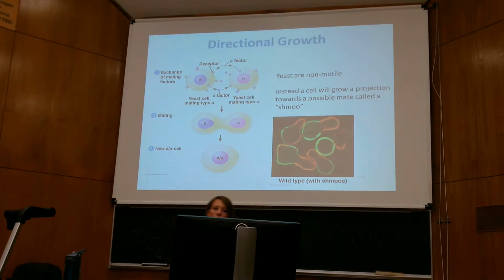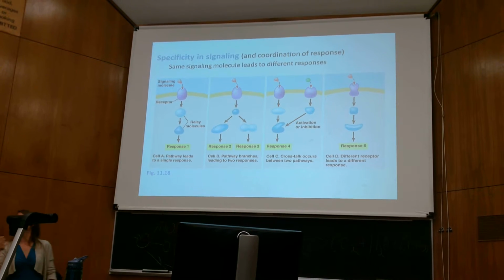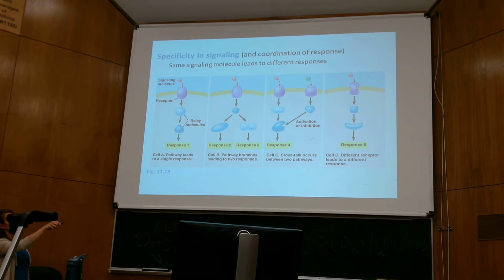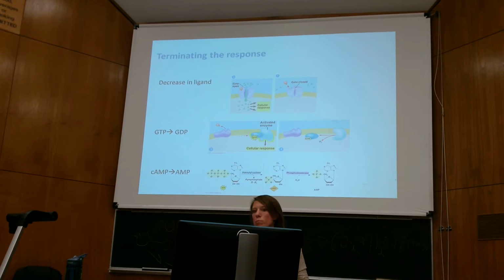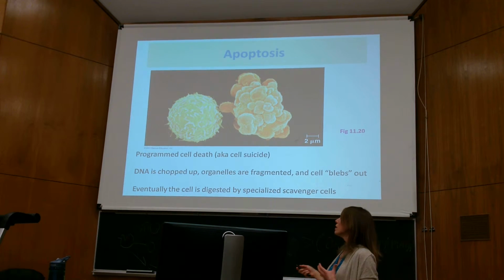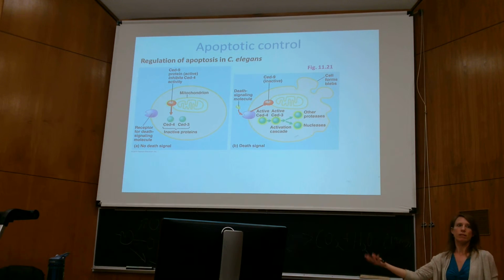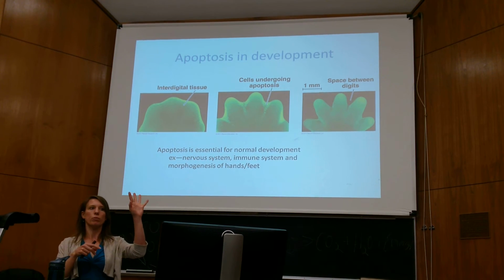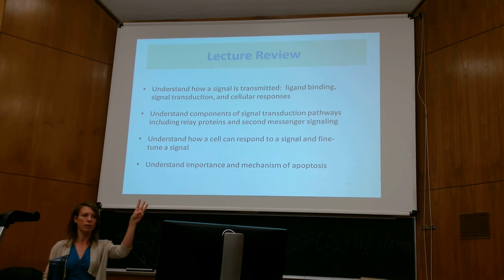WIN 20150323 183031